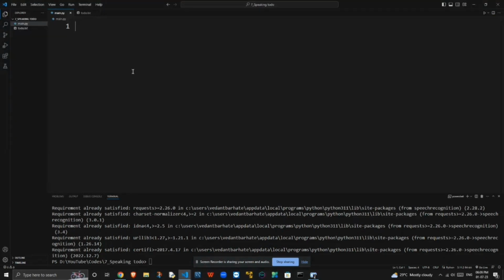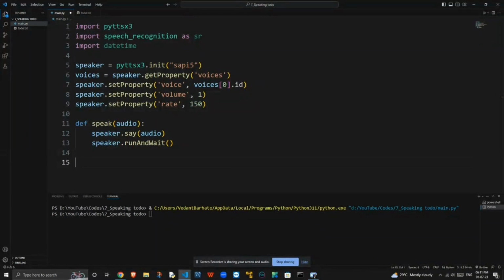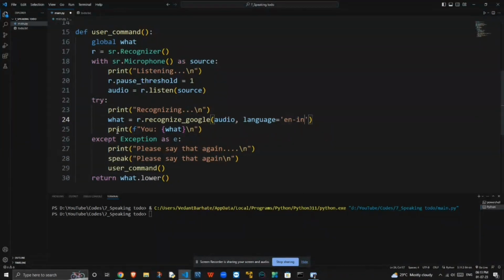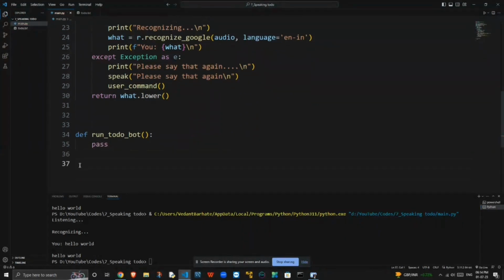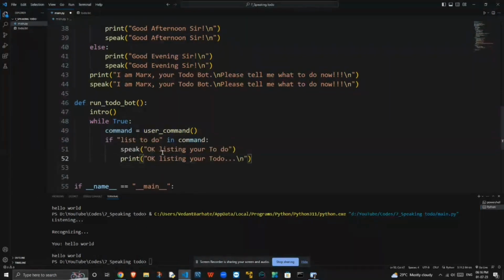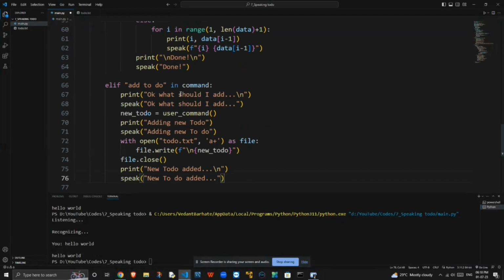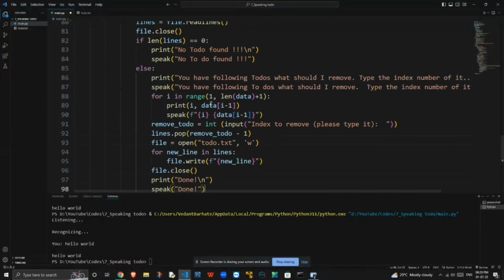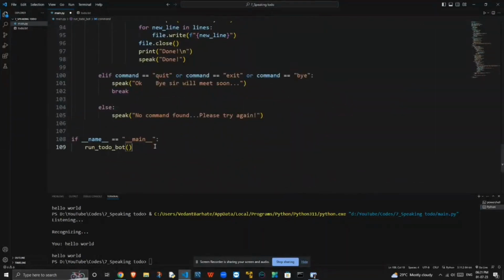How to make Speaking Todo Bot (Marx) using Python Code | Tutorial | The_CoderUnknown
Hello World in this video I am going to show you how to make a speaking todo bot which can interact with you like some voice assistant.
python bot
coding bots